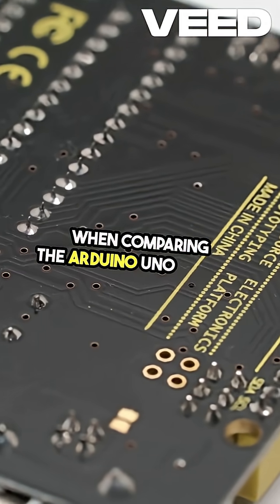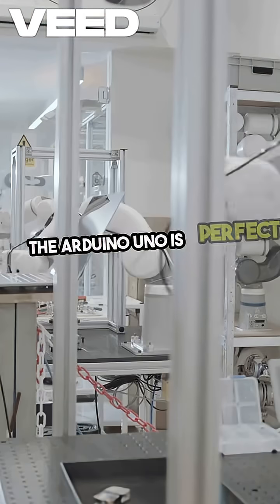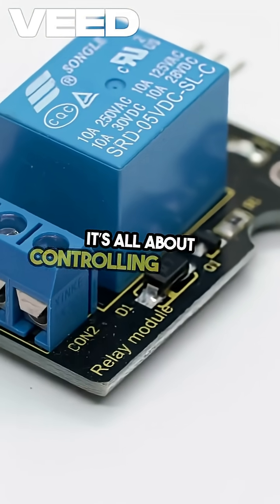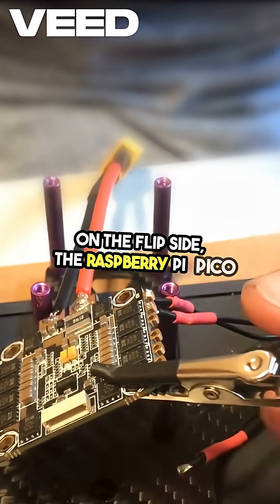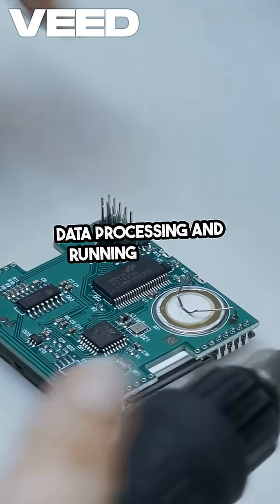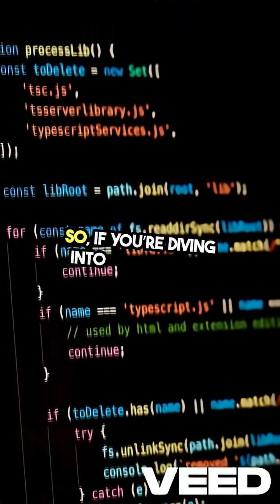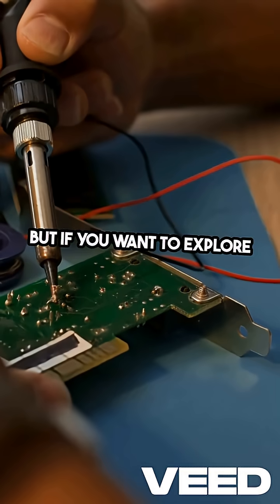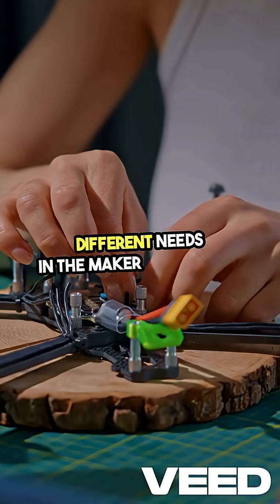Is Raspberry Pi Pico the NEW KING of Microcontrollers vs Arduino Uno?